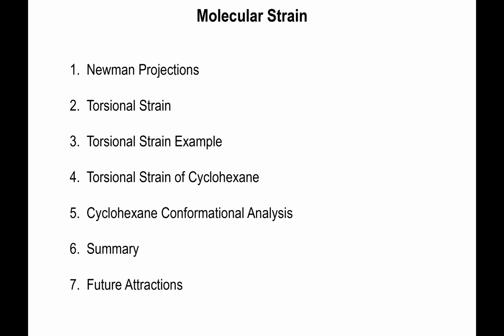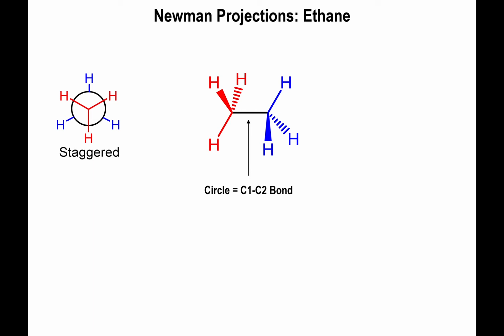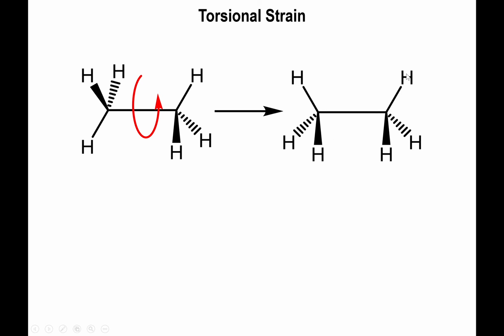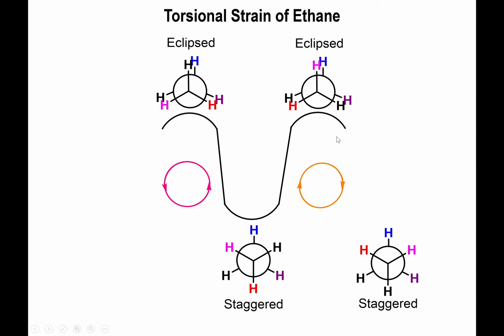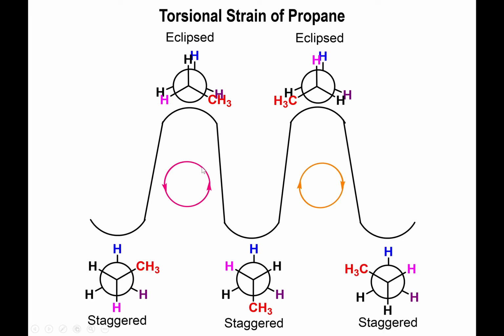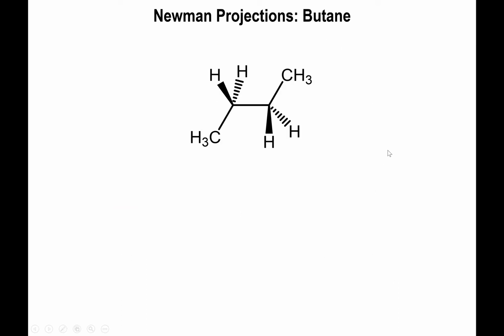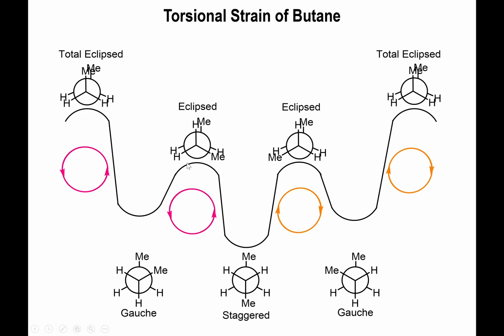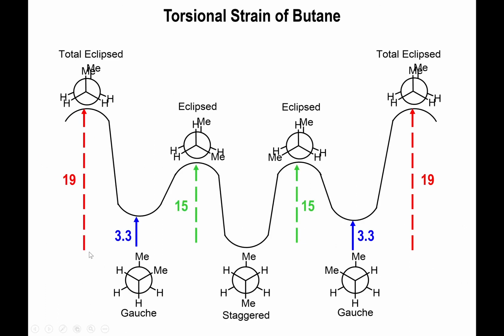Lec6 - Newman Projections and Steric Strain of Ethane, Propane and Butane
In this video we describe how to look at a molecule from the perspective of a single C-C bond and refer to it as Newman projections. We use the idea that sigma bonds (aka single bonds) can freely rotate, but the interaction between neighboring groups may lead to different molecular energy profiles, as evidenced in ethane, propane and butane.